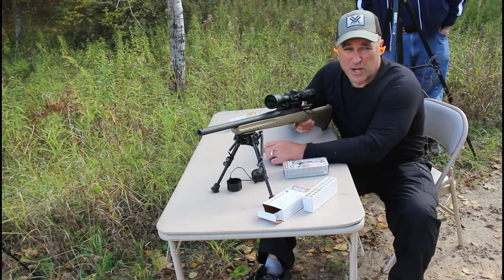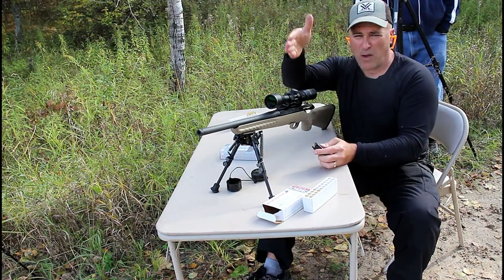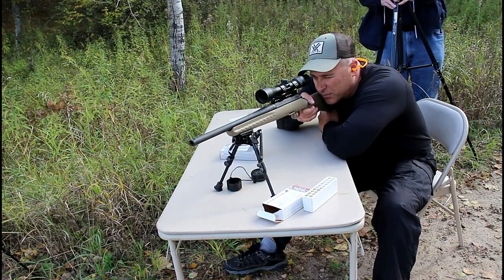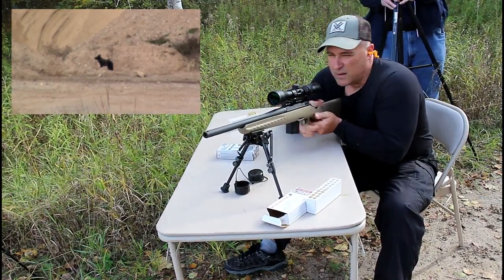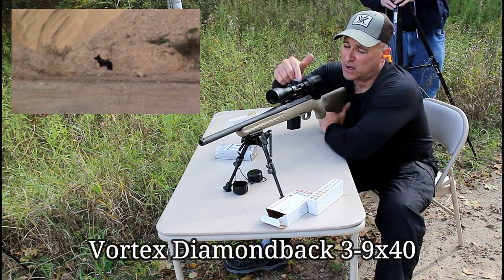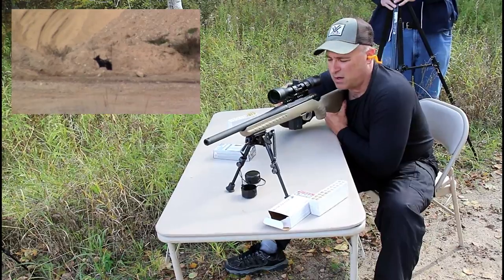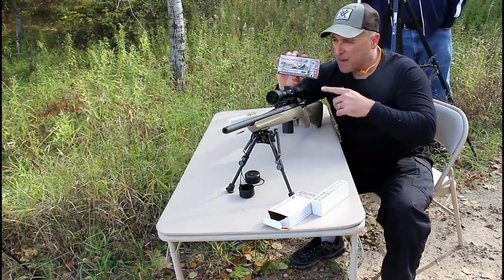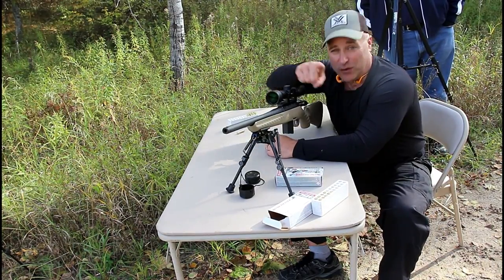350 Legend from 285 Yards with Ruger American Ranch Rifle - TheFirearmGuy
Here is a demonstration of the 350 Legend from 285 yards with the Ruger American Ranch Rifle. The 350 Legend is a straight walled cartridge that is legal to hunt with across the USA. many people doubted it's distance power and precision. I hope this video explains some questions about the 350 Legend.